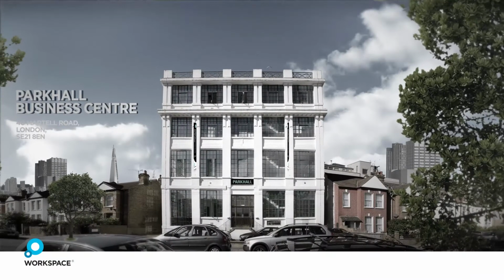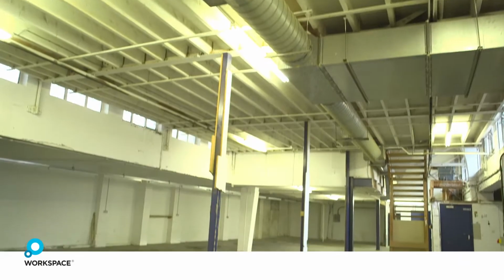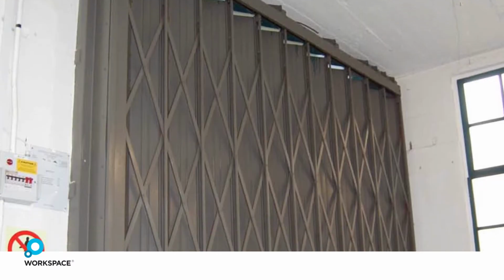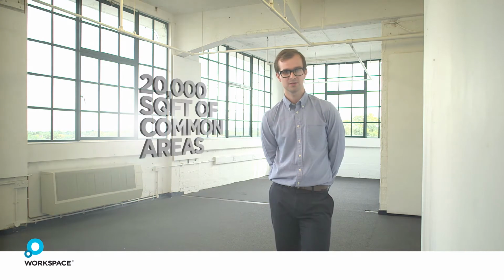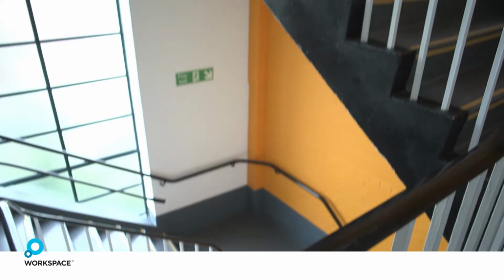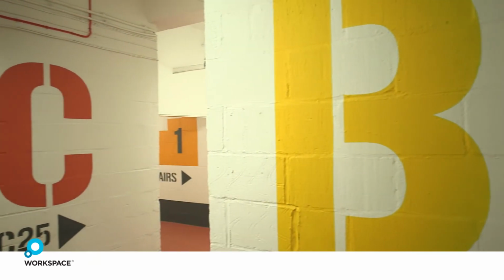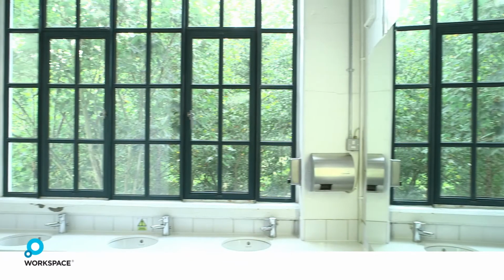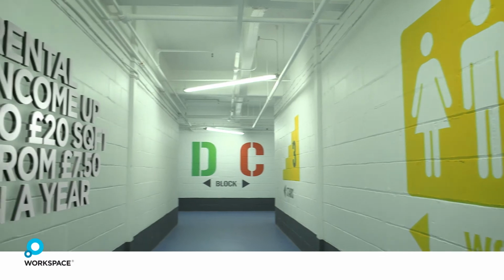Parkhall Business Centre | Workspace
Parkhall Business Centre is a hub for creative companies wanting to capitalise on our flexible lease terms and a bustling community. Situated in West Dulwich and formerly a Pye Electronics building, our light and airy studio and workshop spaces with white-washed walls and fantastic paned windows, house a range of companies from coffee roasters to jewellery makers, artisan food start-ups to tech recruiters.

The building also houses a bookable meeting room, co-working space and the fantastic Volcano Coffee House, who can be trusted to keep you well-caffeinated through even the toughest of Mondays.